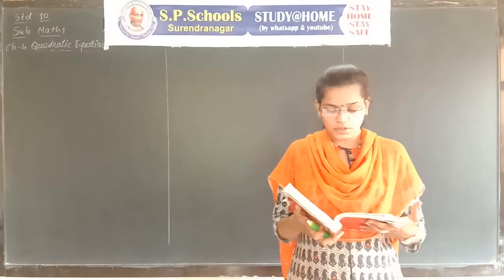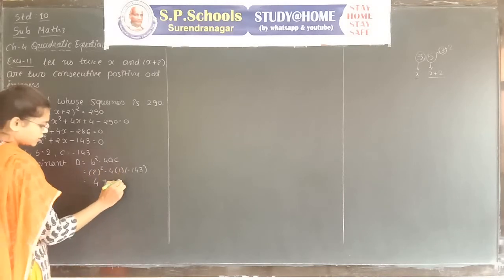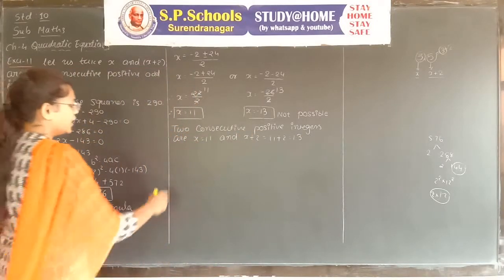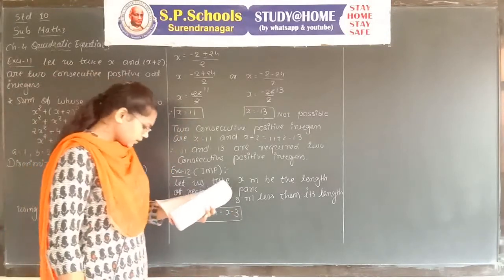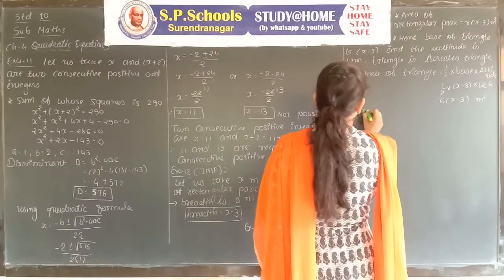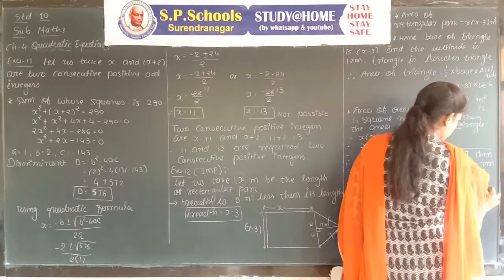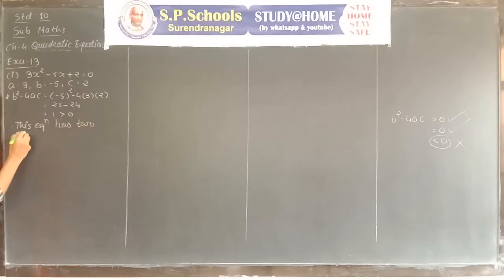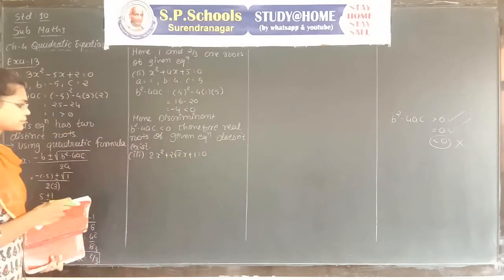STD 10 CBSE | MATHS LEC 95 | S P SCHOOL SURENDRANAGAR